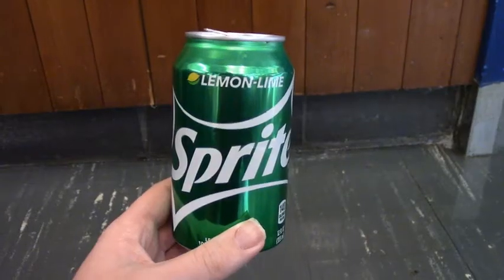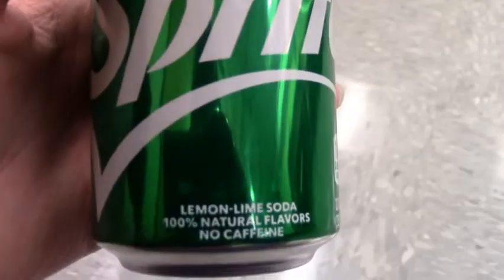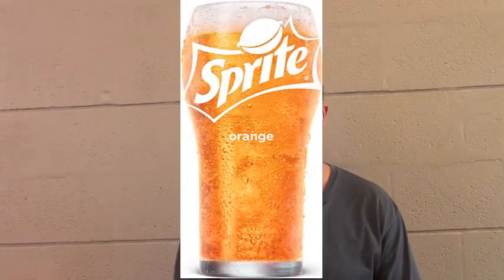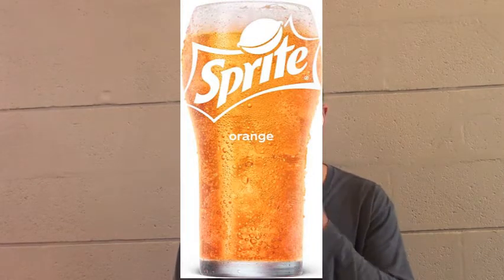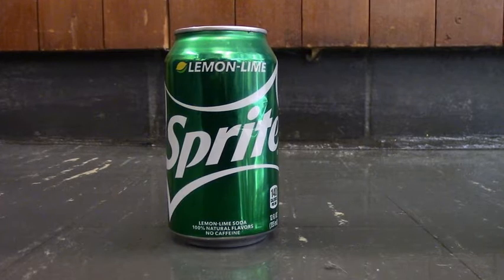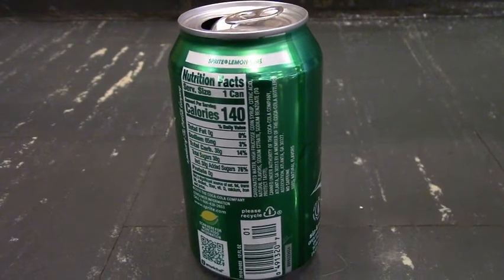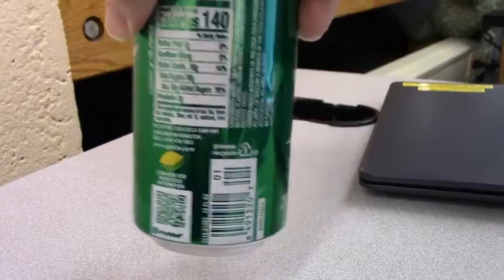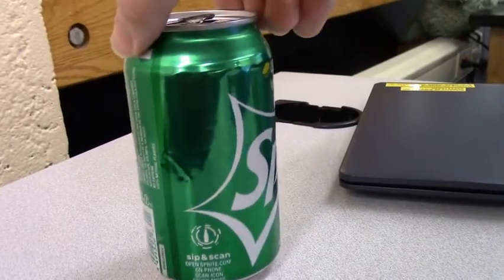Sprite Commercial by Michael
Michael's ad video, featuring his favorite beverage, Sprite.